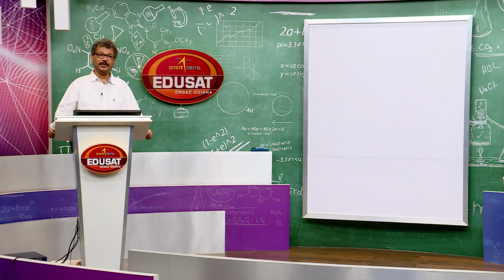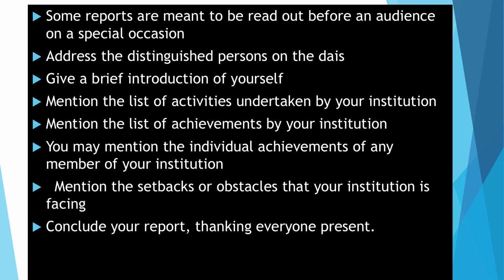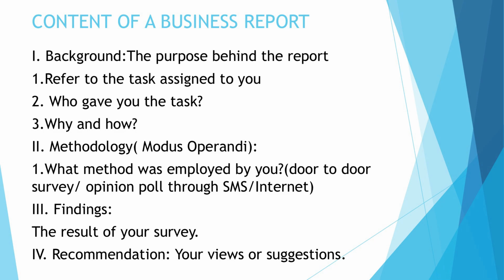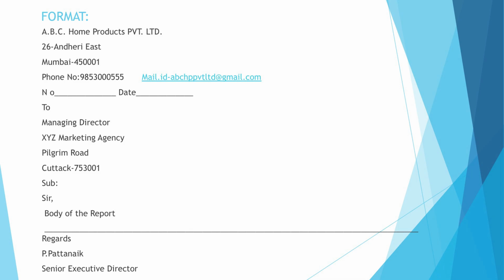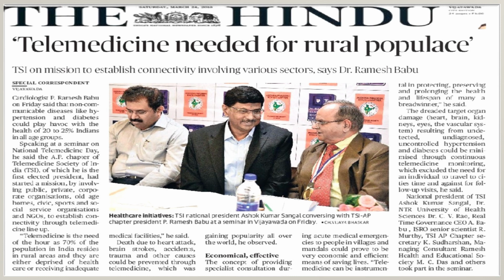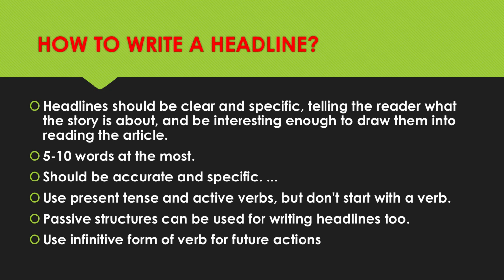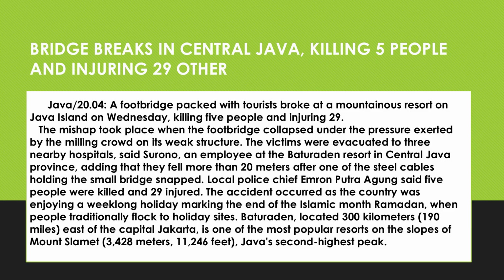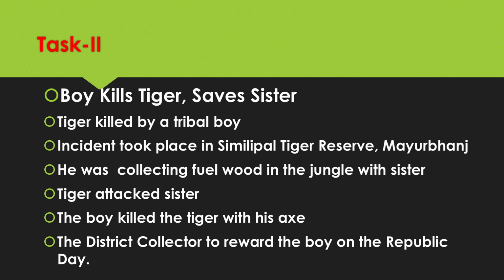CLASS-XII_9 DOT 30 9 2020 ENGLISH UNIT 4 REPORTING EVENTS & BUSINESS MATTERS RP DR N NAYAK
9 DOT  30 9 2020 CL 12 ENGLISH UNIT 4 REPORTING EVENTS & BUSINESS MATTERS  RP  DR   N  NAYAK